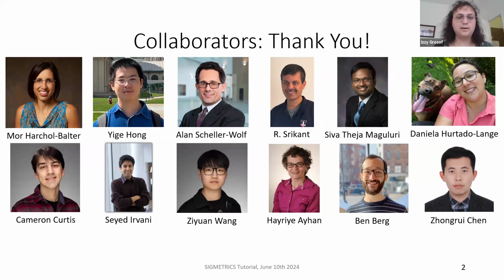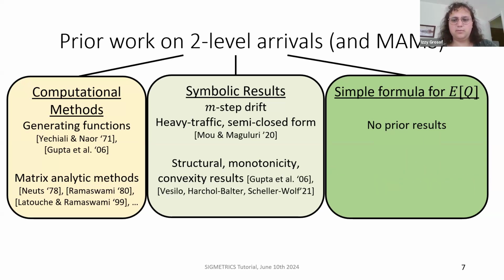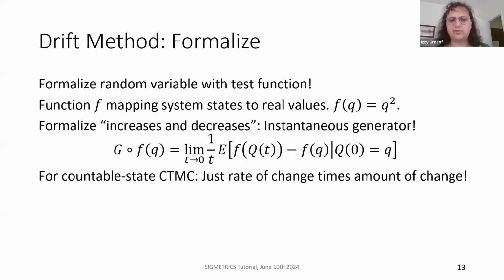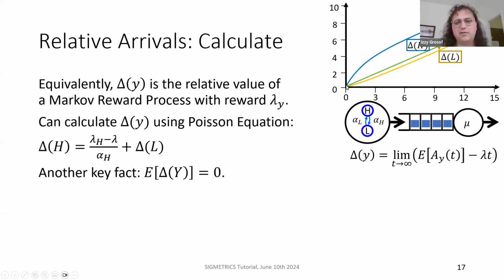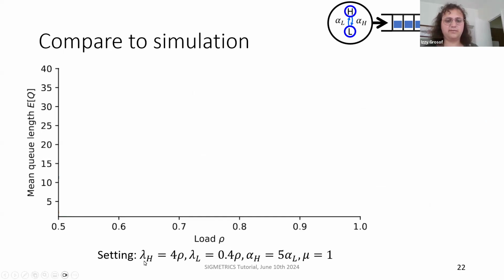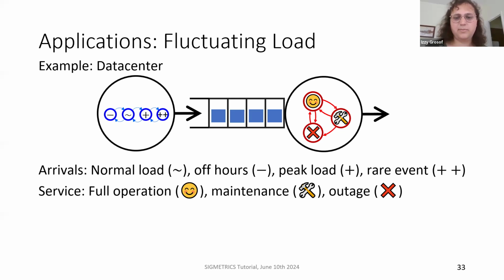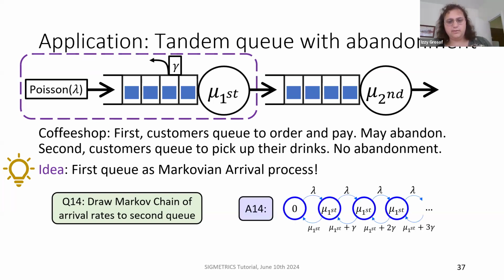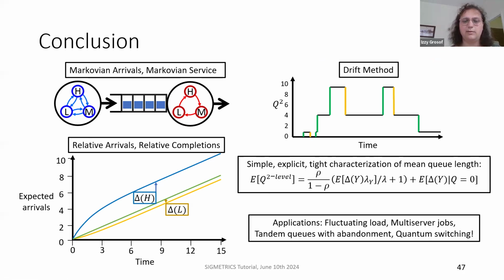Analyzing Queues with Markovian Arrivals and Markovian Service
Re-recording of tutorial from SIGMETRICS 2024

Apologies for poor recording quality